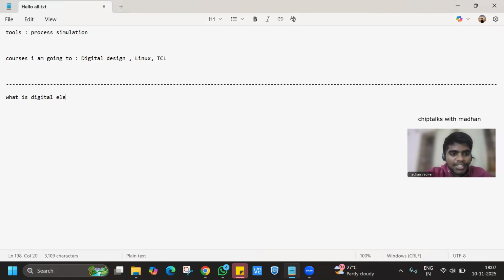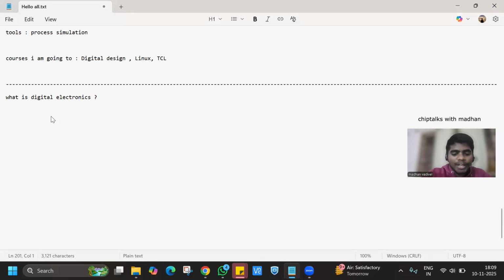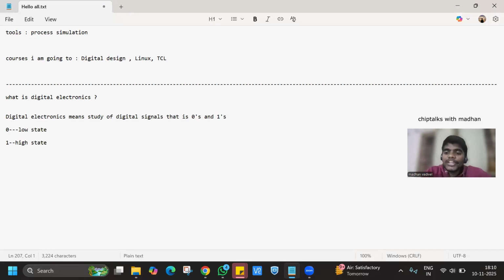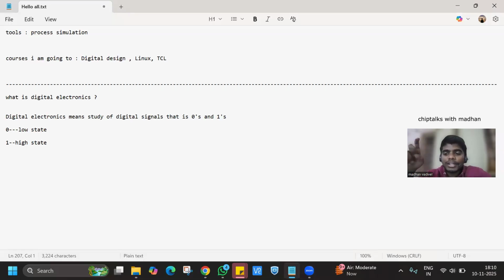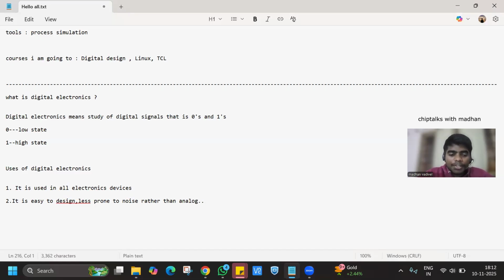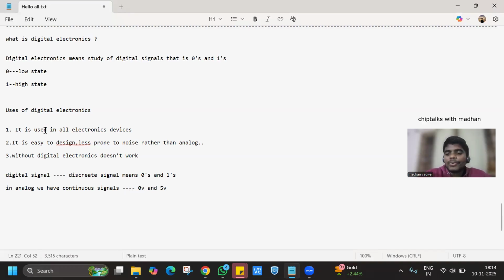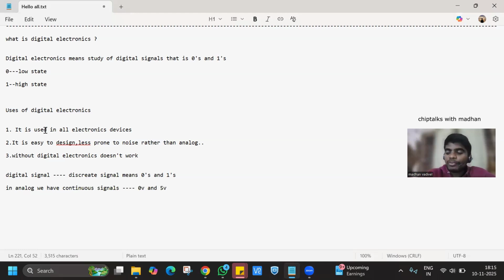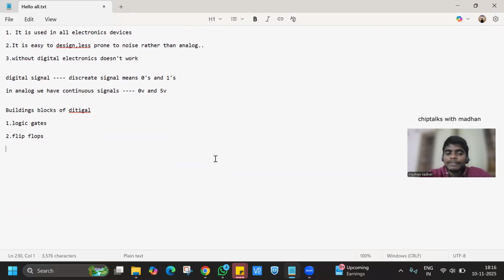“What is Digital Electronics? | First Step into VLSI Design – Series 01”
Learn the basics of VLSI — the technology behind all modern electronics! From smartphones to AI chips, discover how millions of tiny transistors make devices faster, smarter, and smaller.